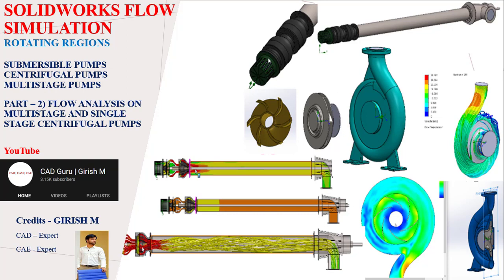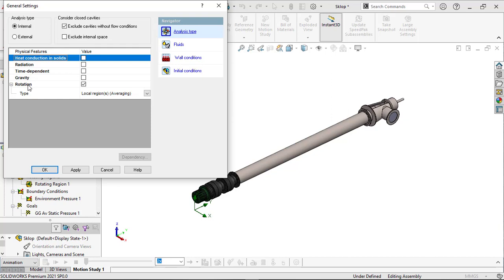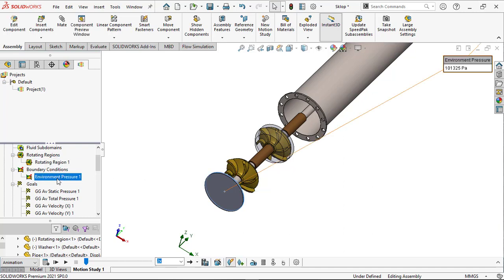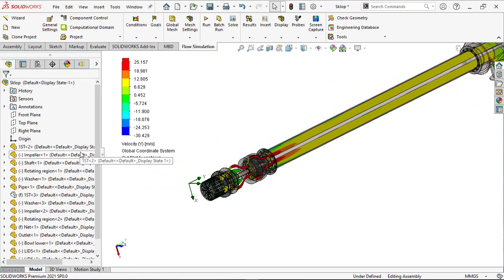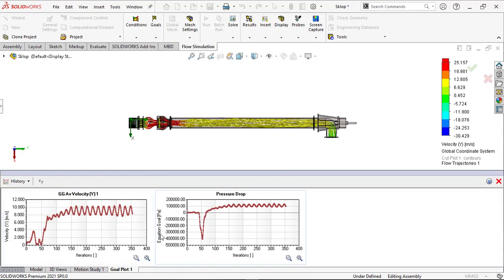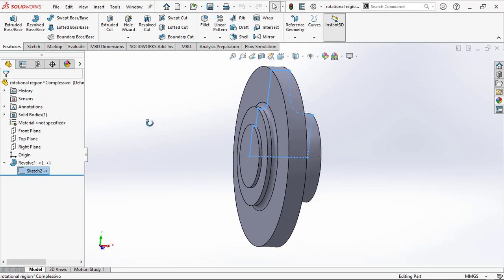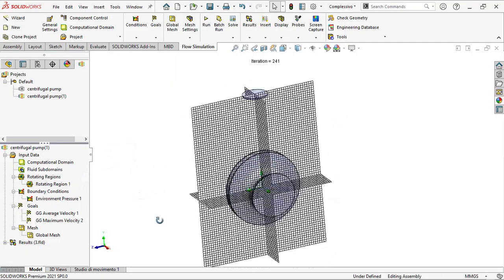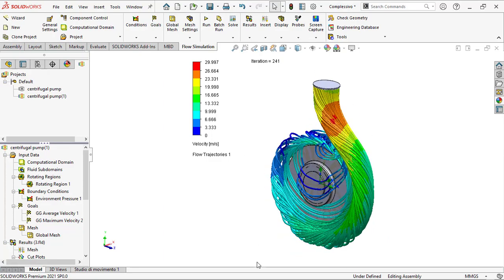Part-2) Flow Analysis on single stage and multistage Submersible Pumps | Rotating regions